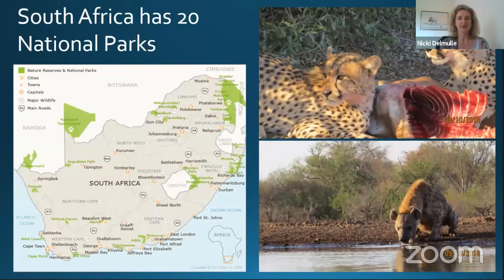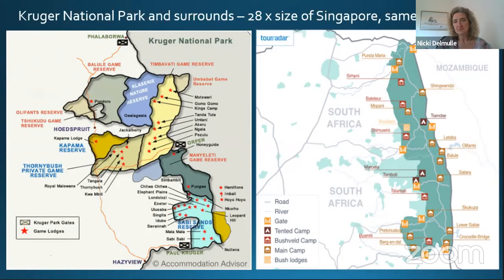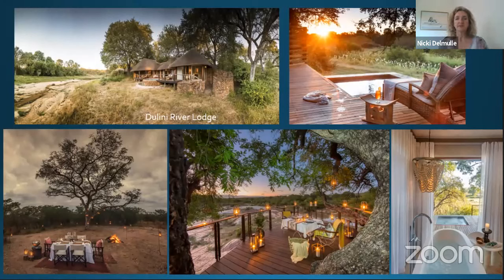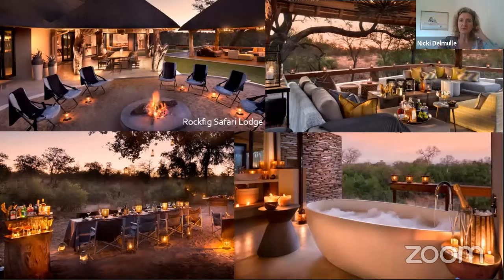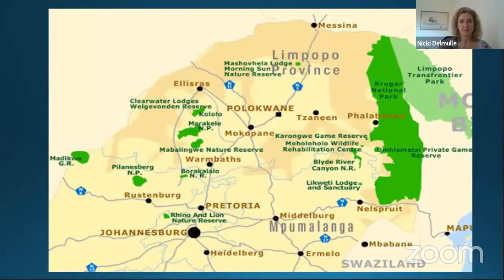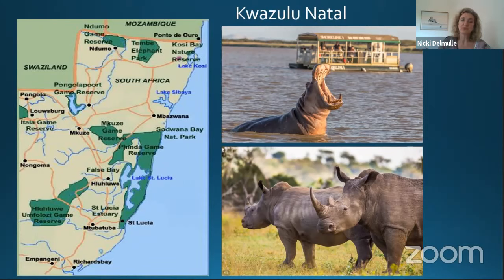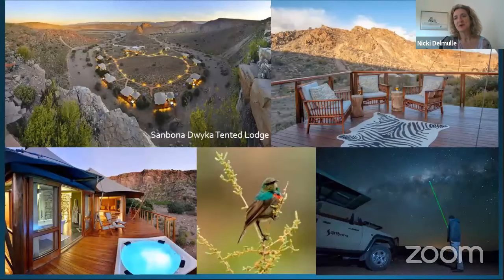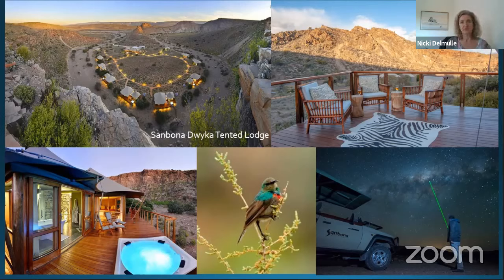Southern Africa travel series 1 – Introduction to South Africa